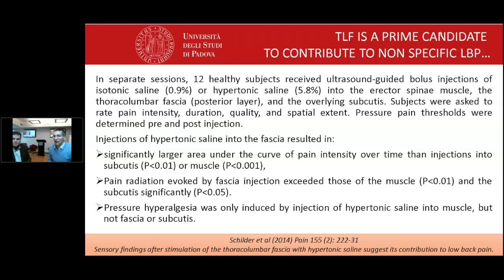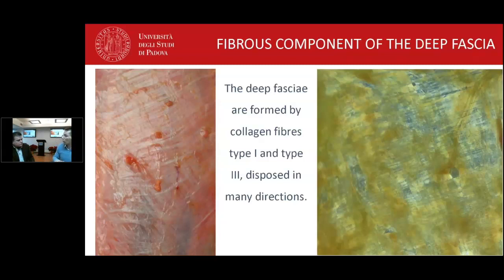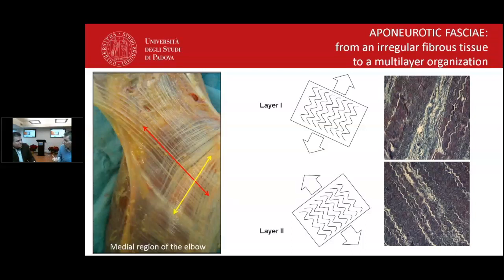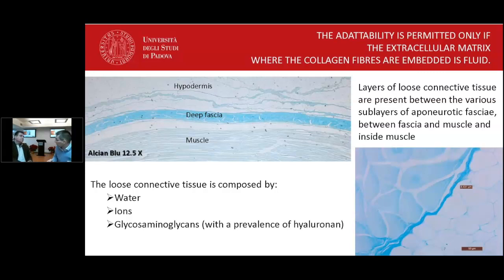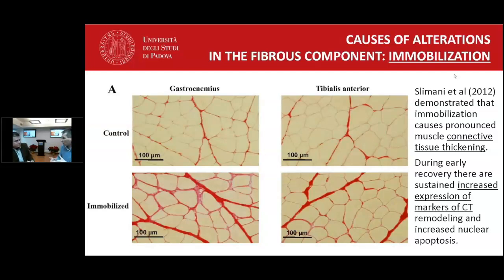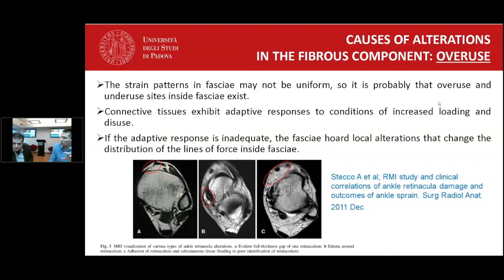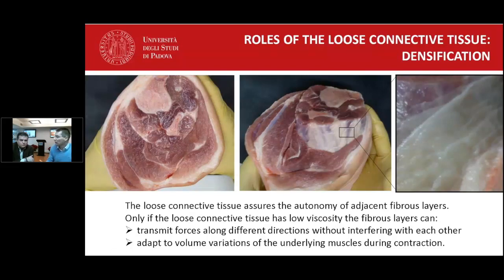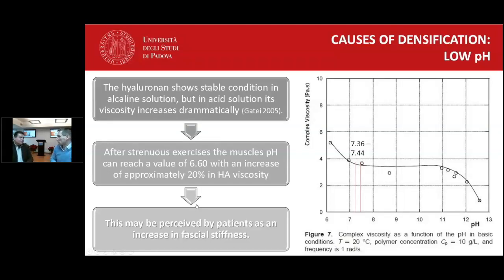Fascial densification vs. fibrosis - Antonio Stecco MD PhD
This presentation presents the role of fascia in myofascial pain syndrome.